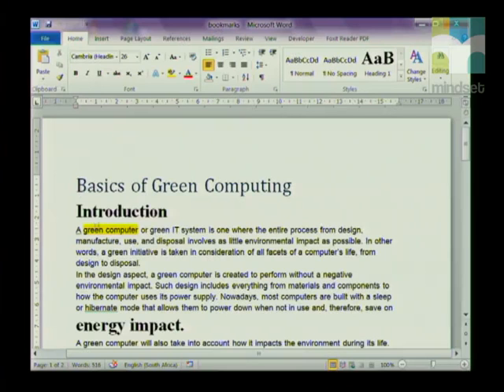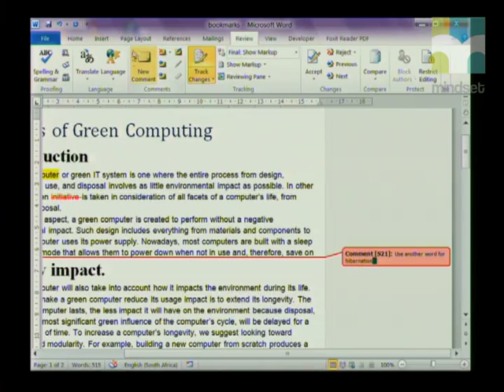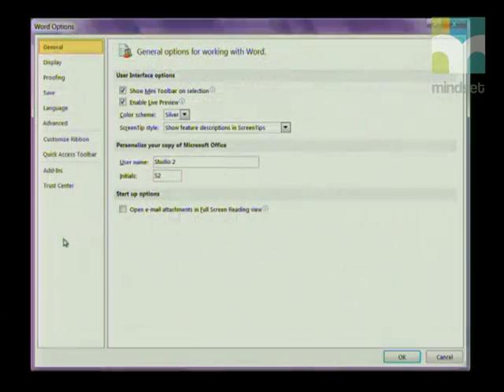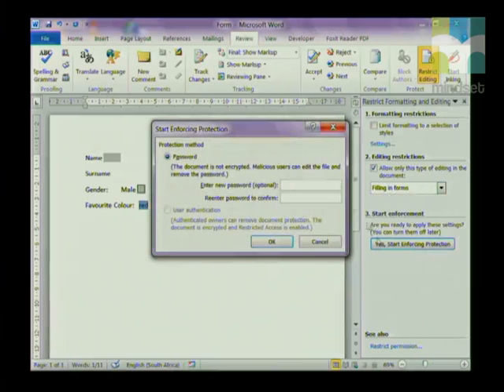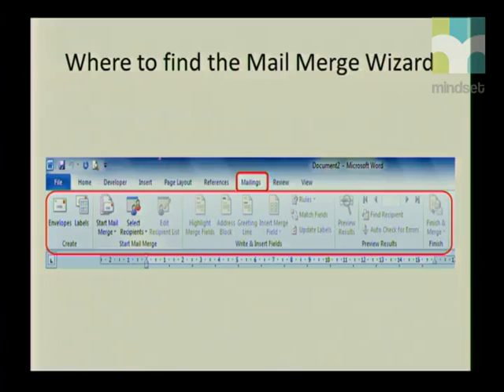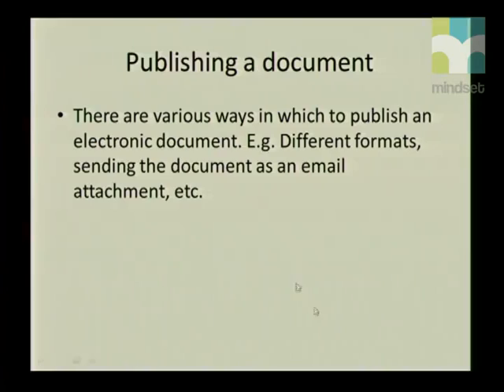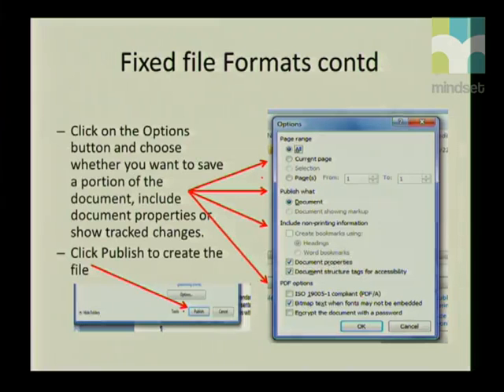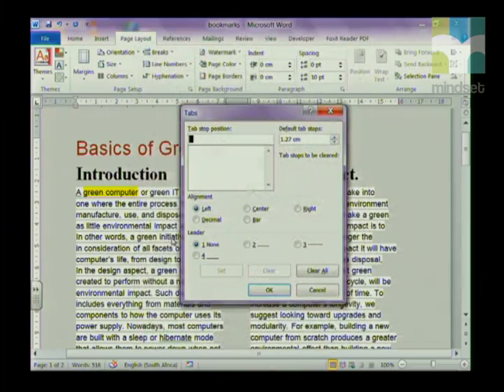01 Using Word Processing Like a Professional